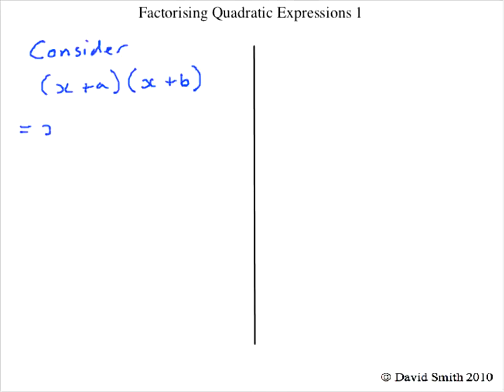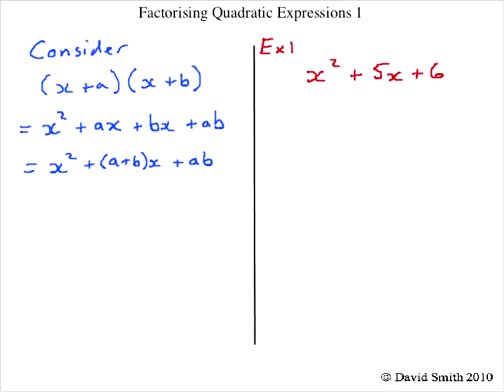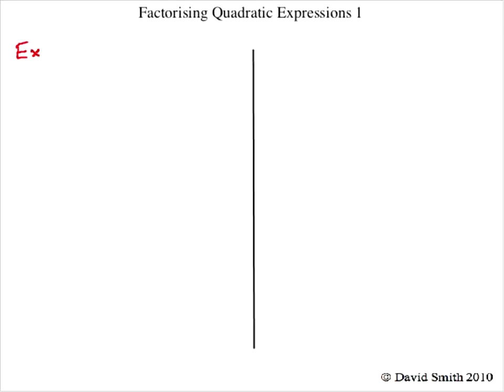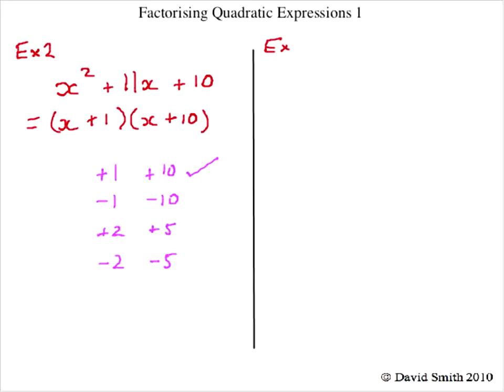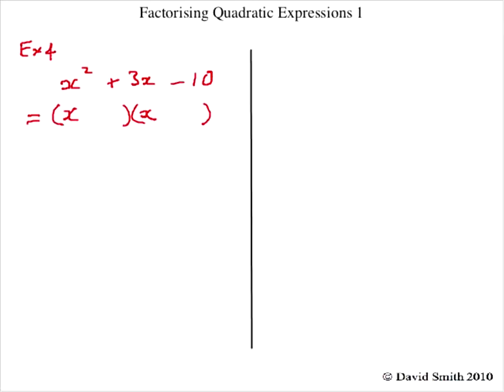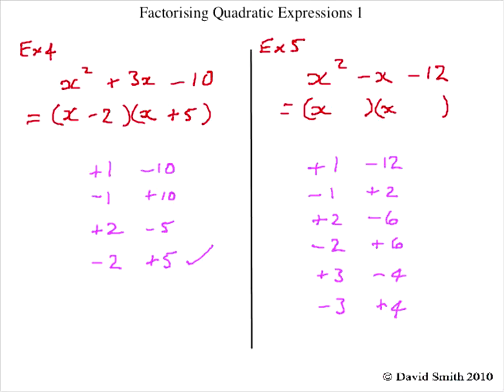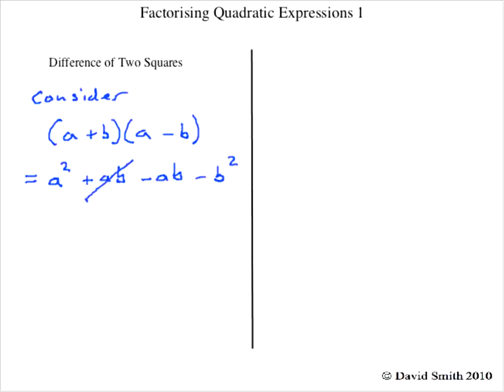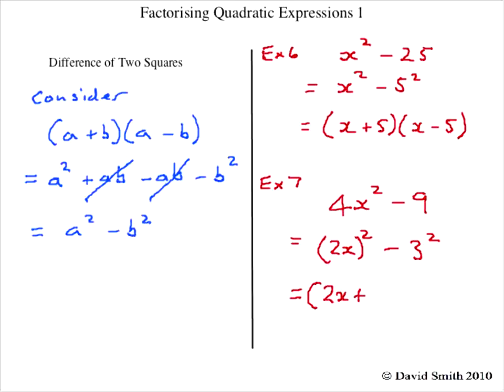Pre A Quad Fact 1.Movie.1024x768.mp4